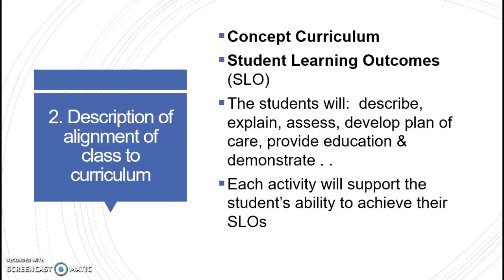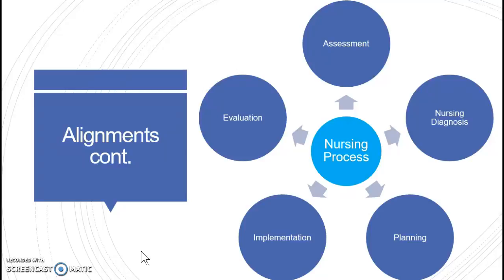Assignment #2 Question 2